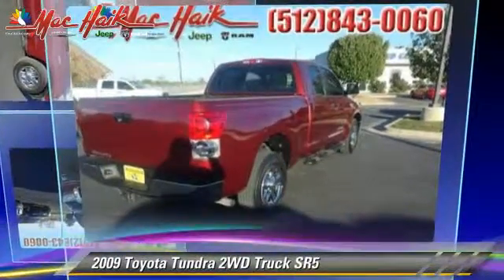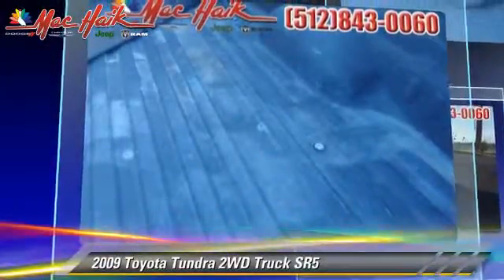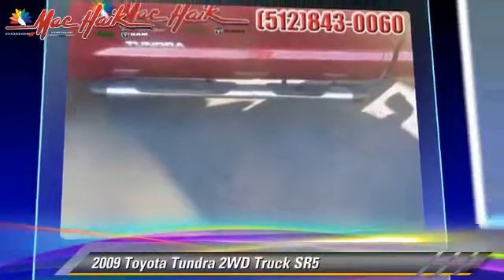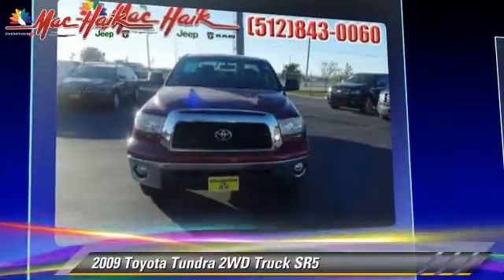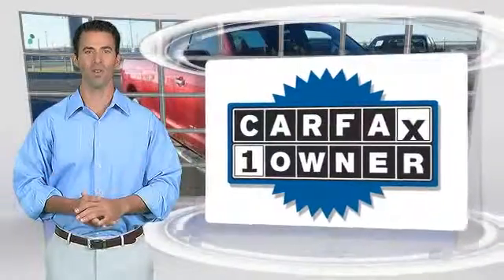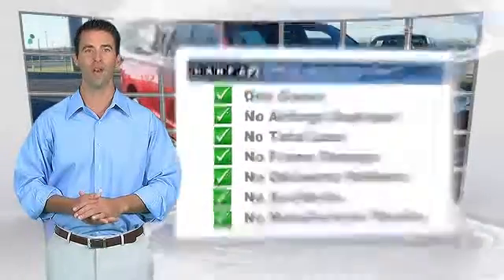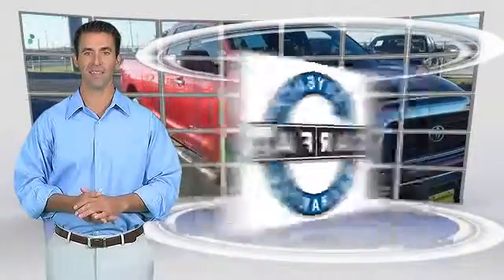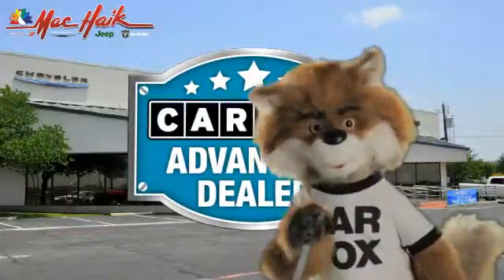2009 Toyota Tundra 2WD Truck Austin B073324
2009 Toyota Tundra 2WD Truck SR5

I-Force 5.7L V8 DOHC, Bei Fabric, ABS brakes, Electronic Stability Control, Front dual zone A/C, Illuminated entry, Low tire pressure warning, Remote keyless entry, and Traction control. How reassuring is the proven work ethic of this dependable 2009 Toyota Tundra? It is nicely equipped with features such as ABS brakes, Bei Fabric, Electronic Stability Control, Front dual zone A/C, i-Force 5.7L V8 DOHC, Illuminated entry, Low tire pressure warning, Remote keyless entry, and Traction control. Buying a truck with numerous previous owners can be a little risky, but no worries here on this fantastic one-owner truck. Designated by Consumer Guide as a Recommended Large Pickup in 2009. Mac Haik Dodge is conveniently located close to Georgetown, Round Rock, Pflugerville, Hutto, Taylor, Temple, Belton, Fort Hood, and surrounding areas.